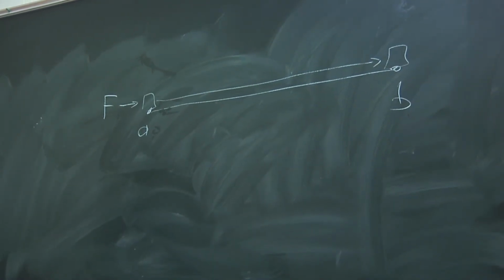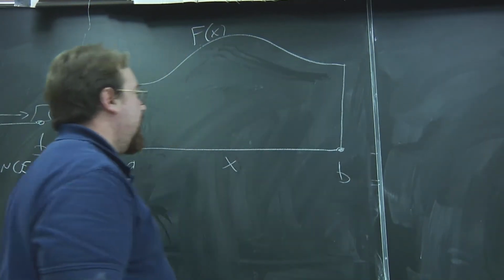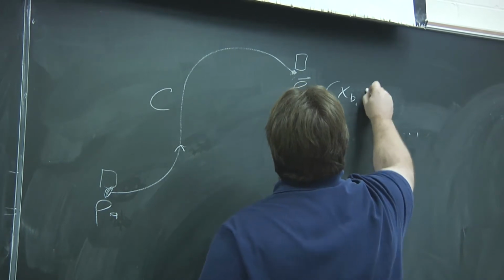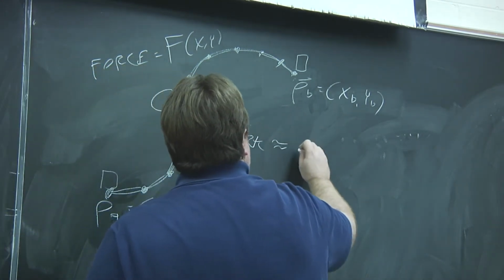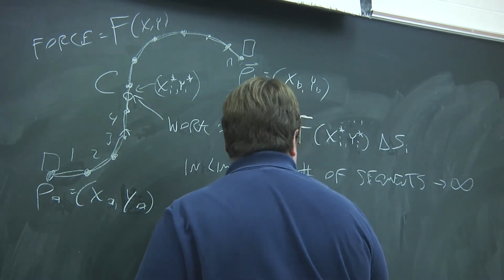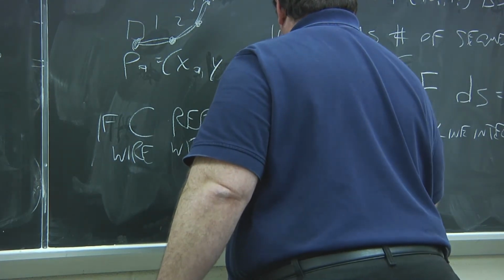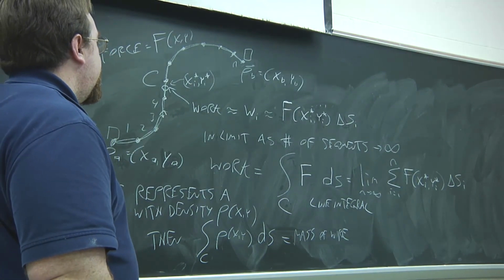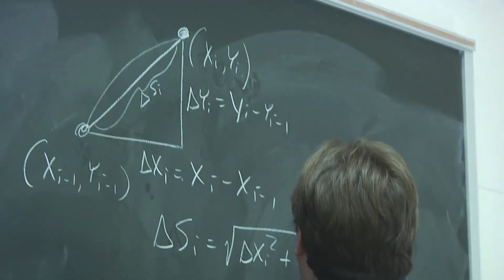Day 17 youtube pt1.mp4